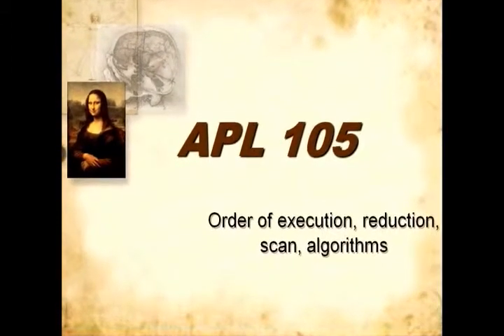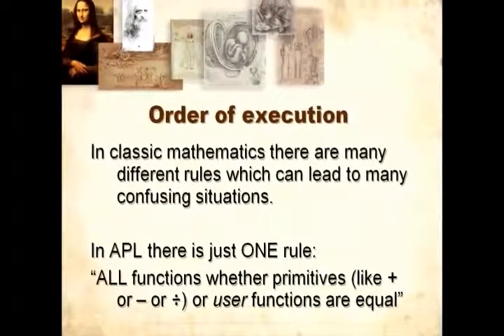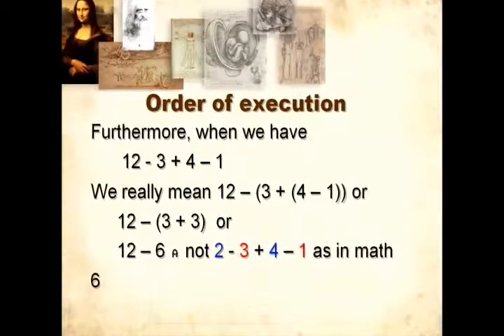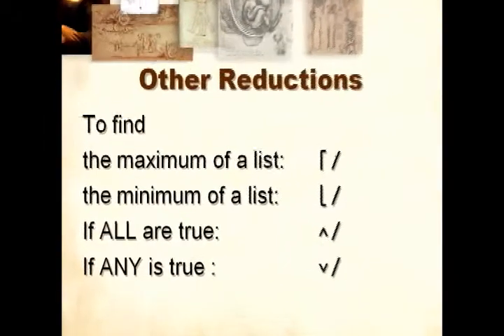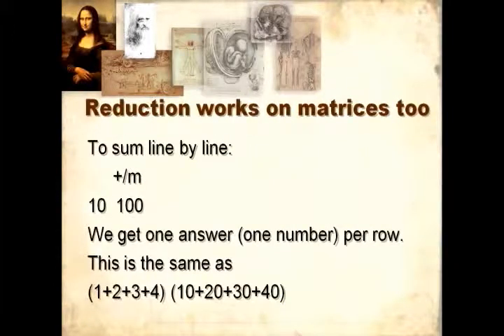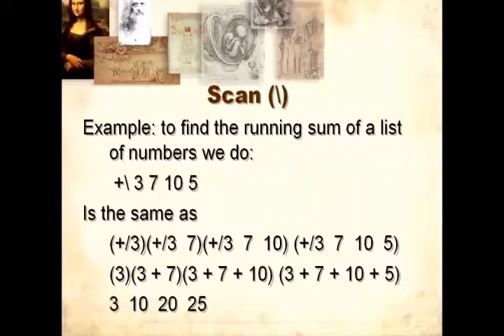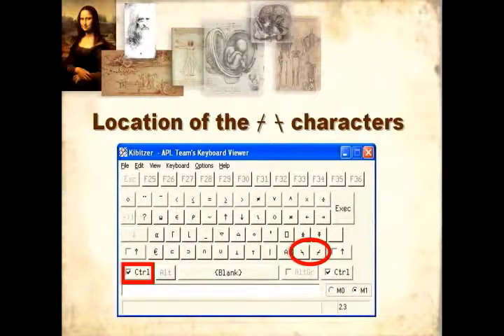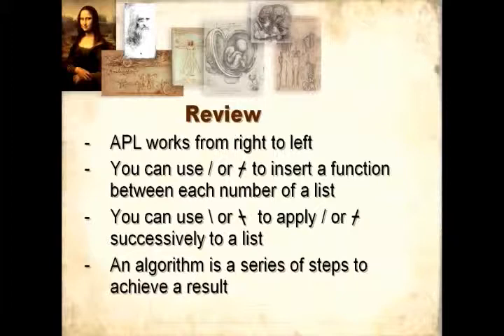APL105 - more advanced notions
This video shows some more advanced notions like:
order of execution,
reduce (insert), scan